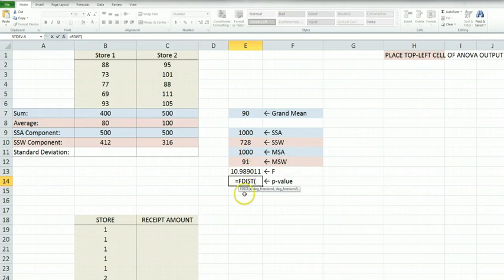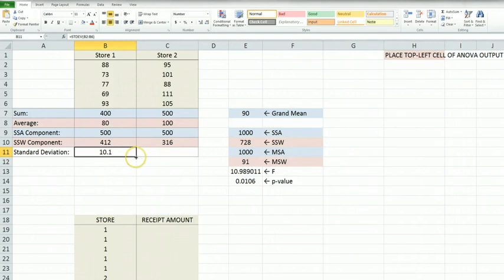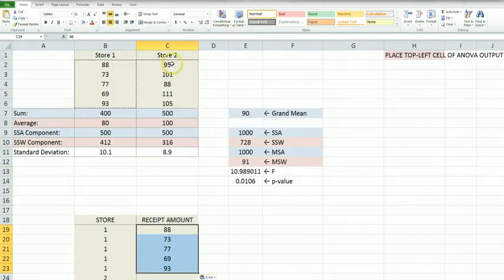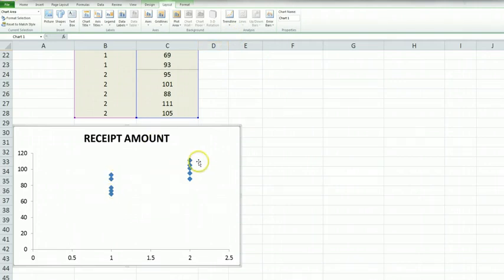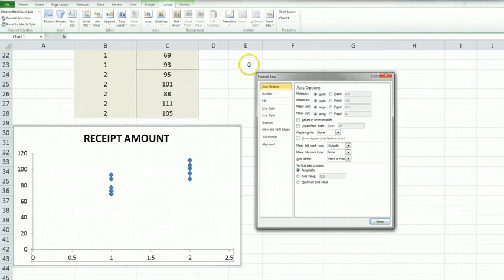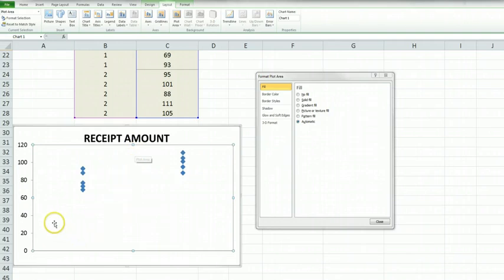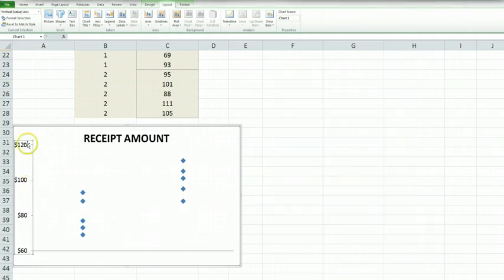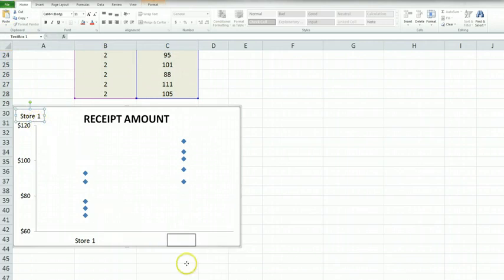1 7Excel 2